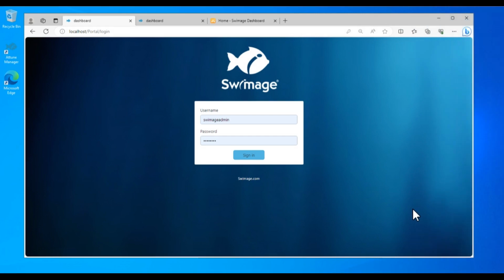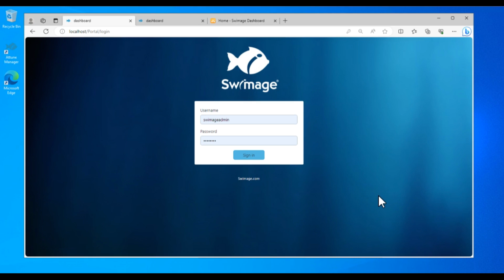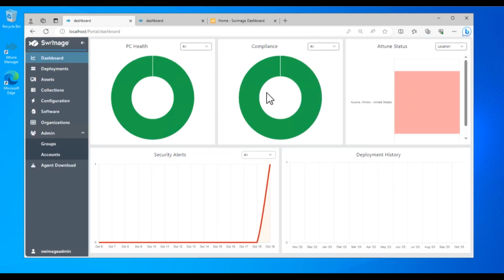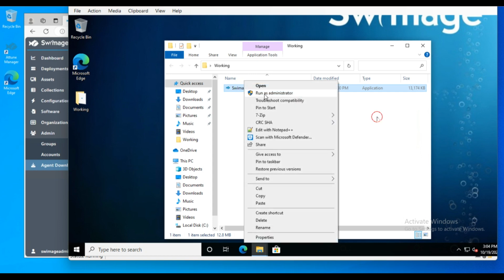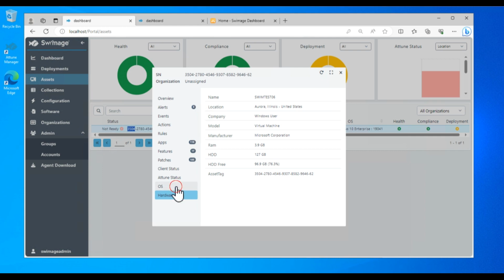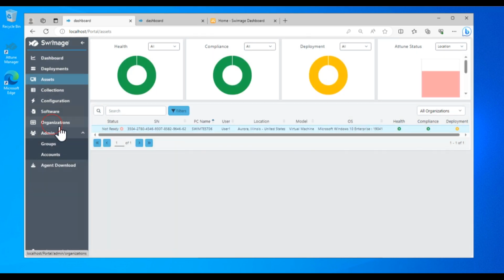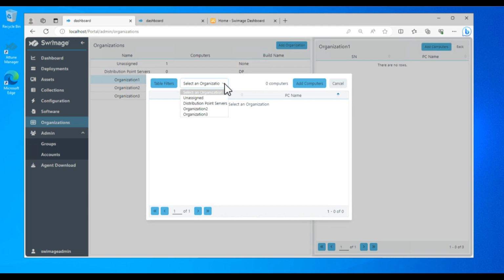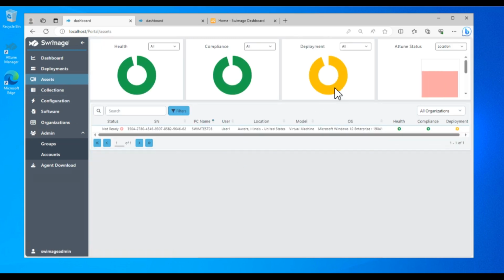Getting Started with a New Installation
This video reviews the steps to start using Swimage Attune EPM after it has been installed.

00:00 Getting Started with a New Installation
00:15 Accessing the Swimage Portal
00:49 Download Agent
01:06 Install Agent
01:23 Manage Systems
01:41 System Details
02:01 Add Computer to an Organization